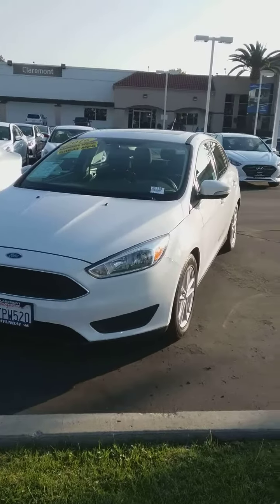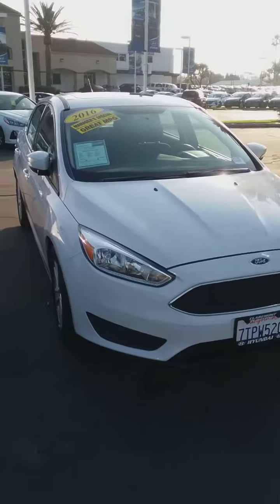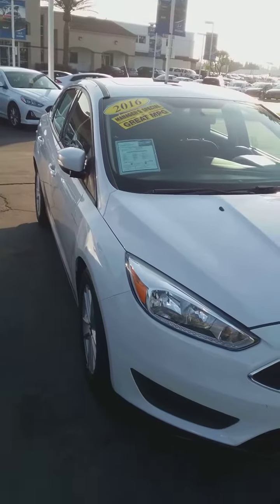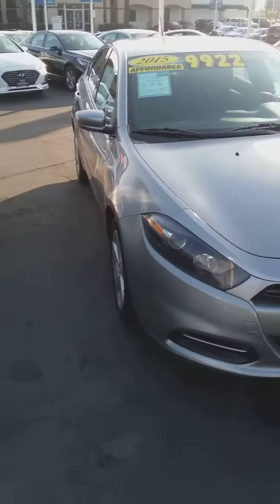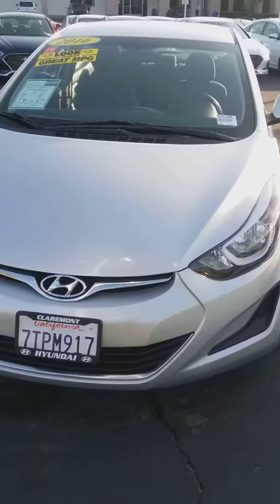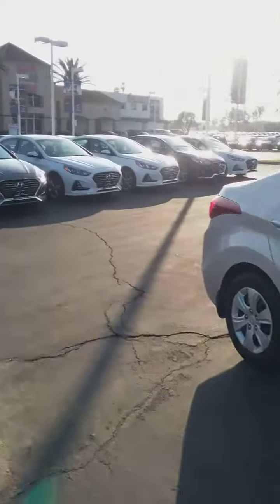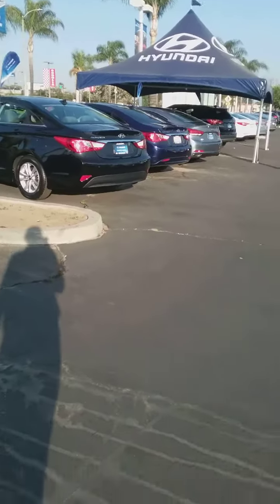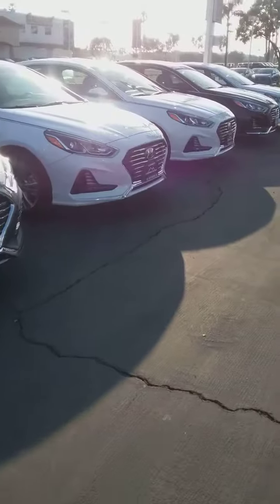Hi DYLAN! Come in today!!!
Welcome to Claremont Hyundai!